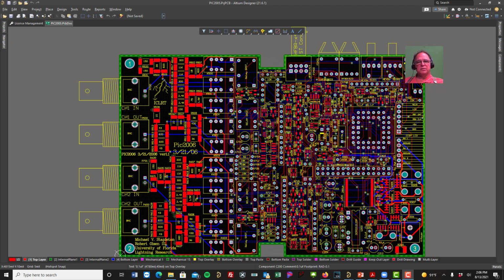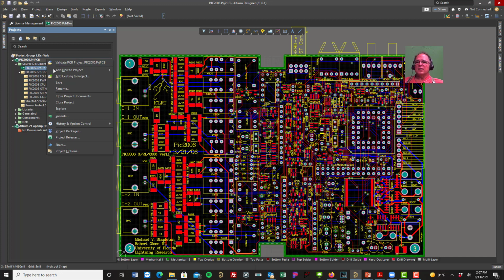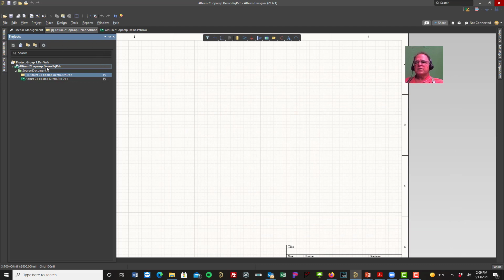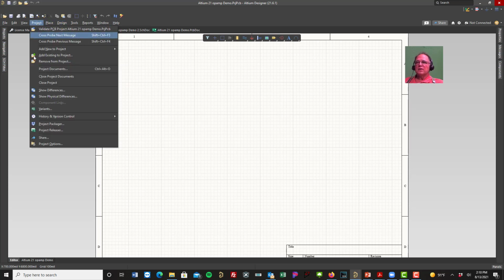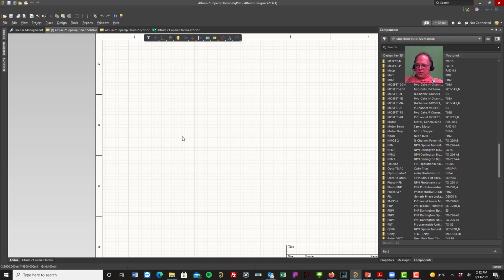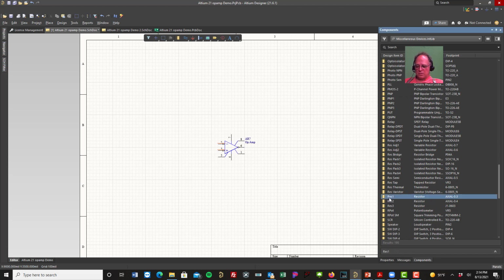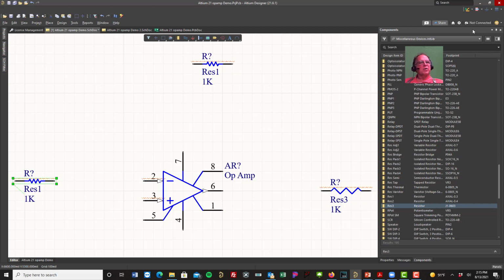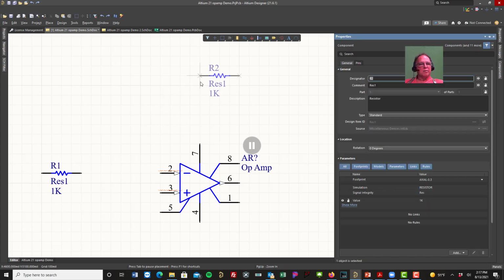2A Altium 21 Starting a Project